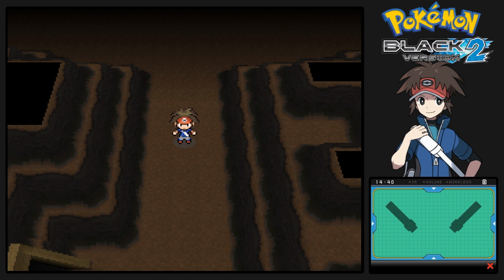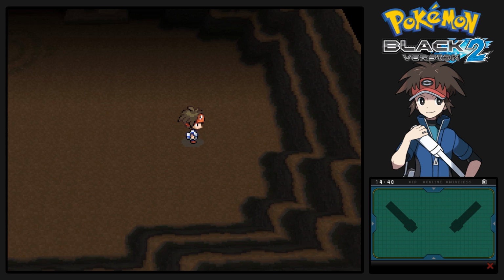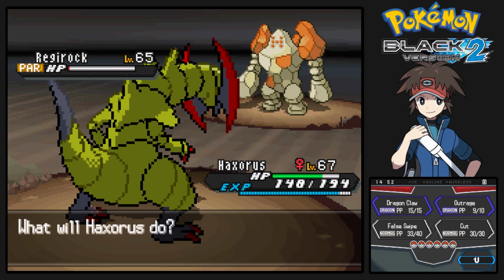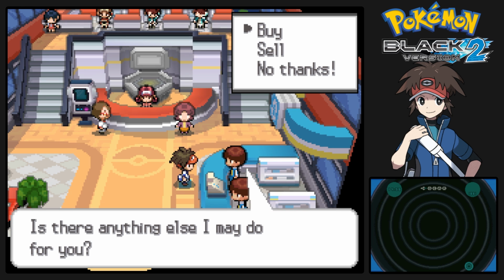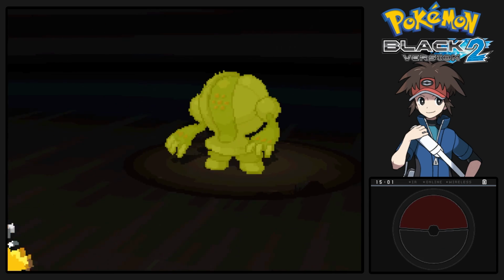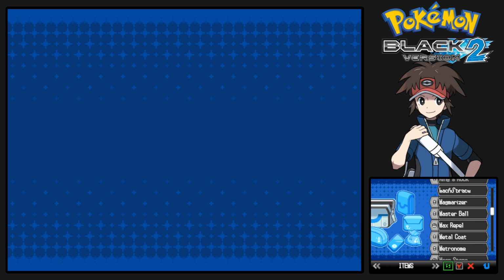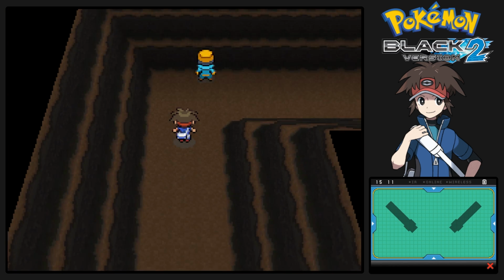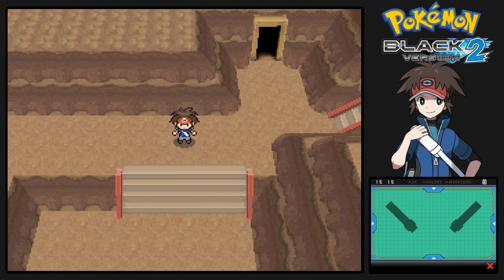A Big Find in the Underground Ruins | Pokémon Black 2 (#91)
In the Underground Ruins, I discover that this is the place where the Legendary Giants can be found! A specific one will show up if the right conditions are met, and as a result, I encounter Regirock and Registeel.